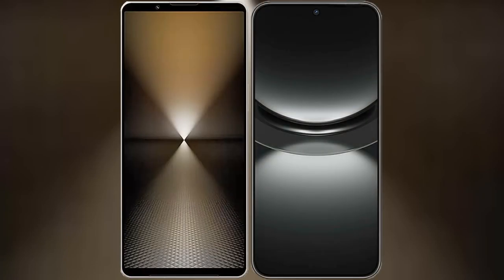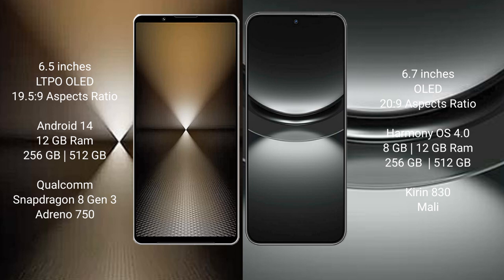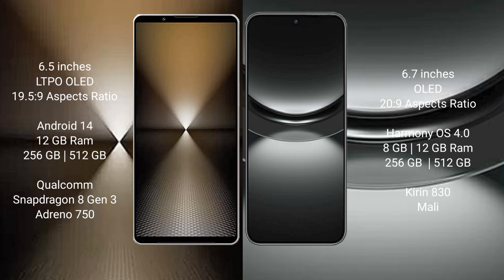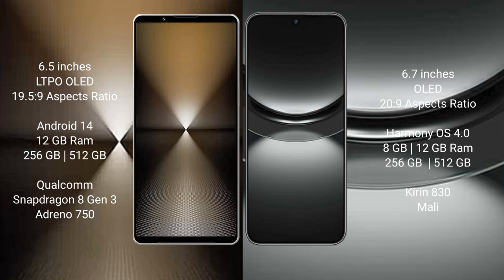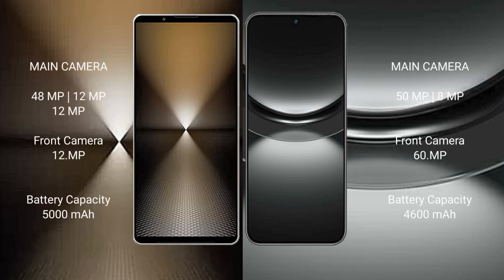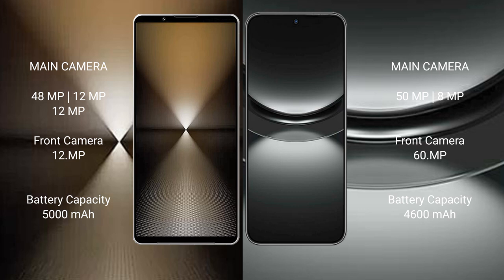Sony Xperia 1 VI vs Huawei Nova 12 Review